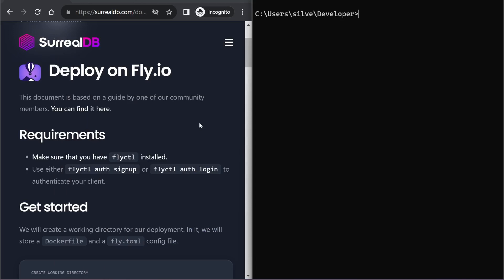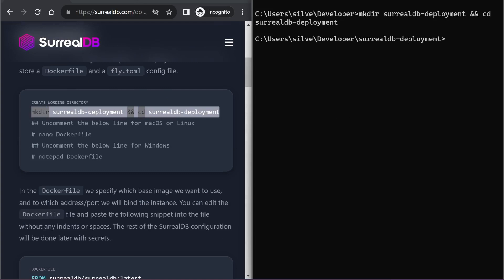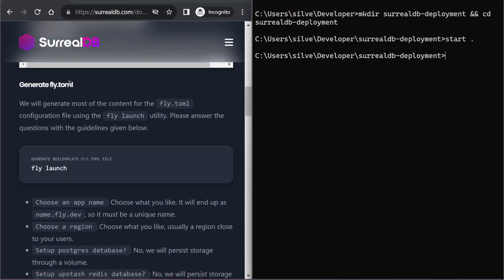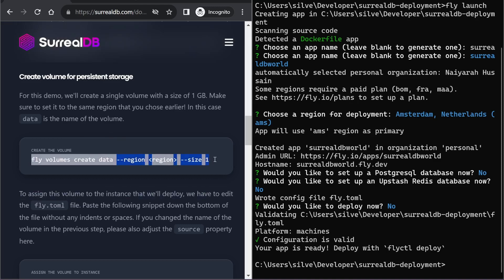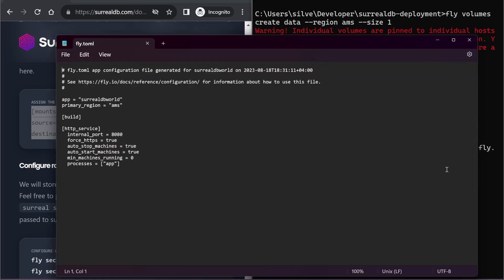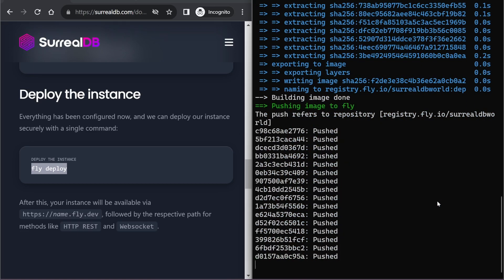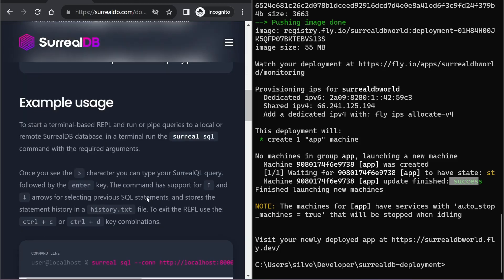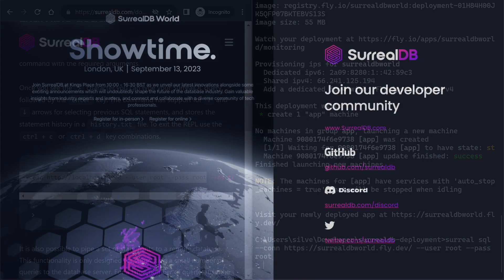How to Deploy SurrealDB to Fly.io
🚀 Learn How to Deploy SurrealDB on Fly.io! 🚀

Ready to deploy SurrealDB? Our deployment guide shows you how to set up your SurrealDB instance on Fly.io quickly & connect remotely for easy access!

To see more of the innovation SurrealDB is bringing, be sure to register for our SurrealDB World event on Sept 13, 2023